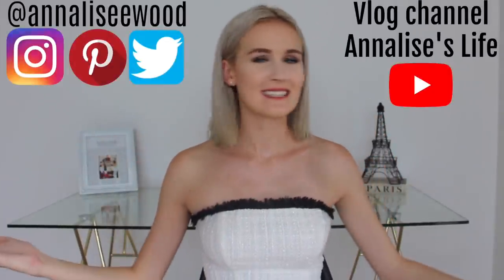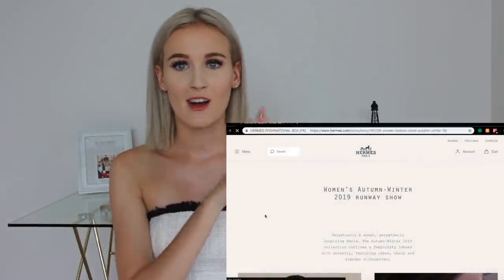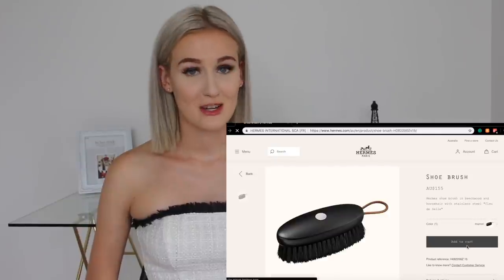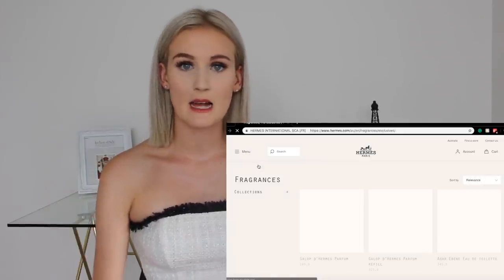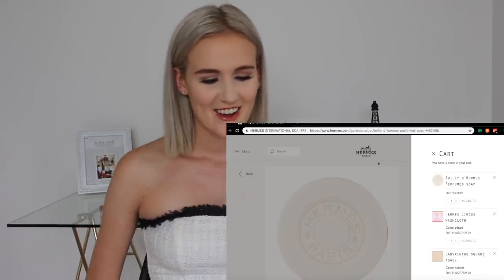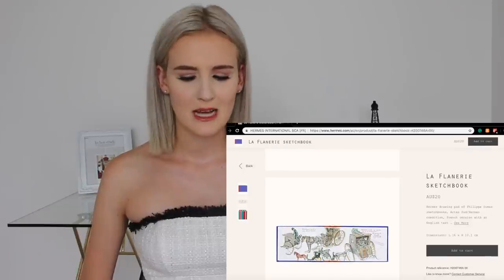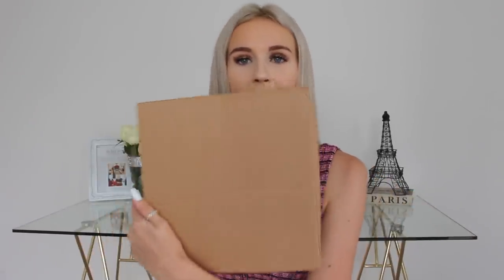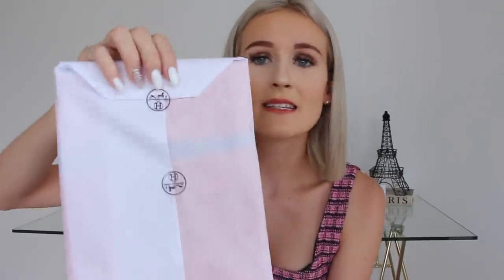I BOUGHT THE CHEAPEST ITEM ON HERMES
In today's video I buy the cheapest item on Hermes!

This video is NOT sponsored, I bought everything with my own money and all opinions are my own!

xoxo
Annalise